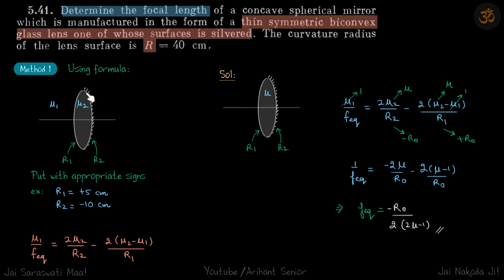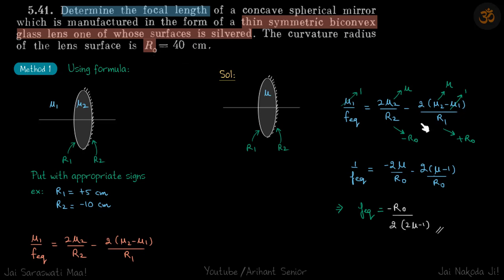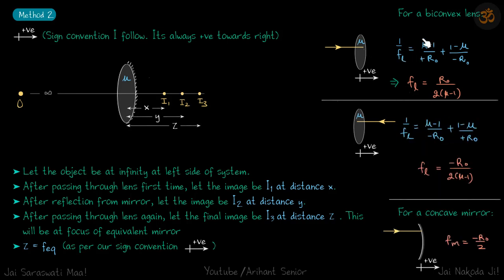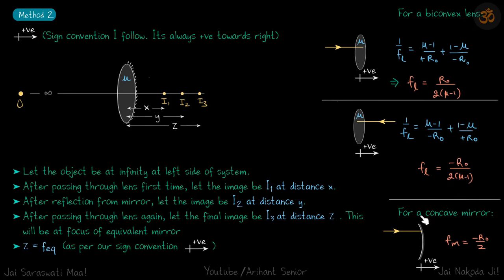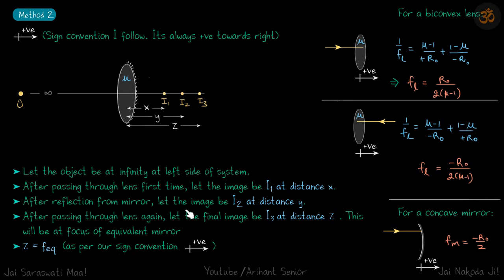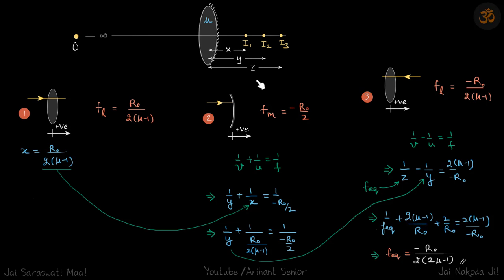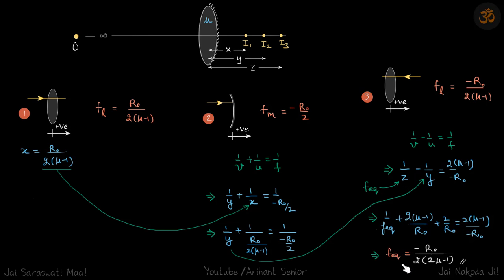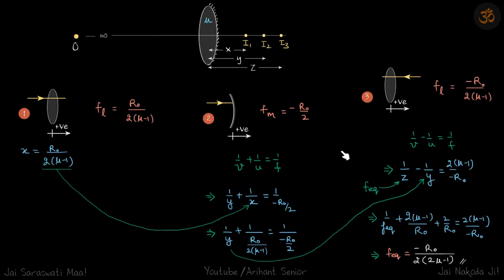5.41 | Irodov Solutions | Optics